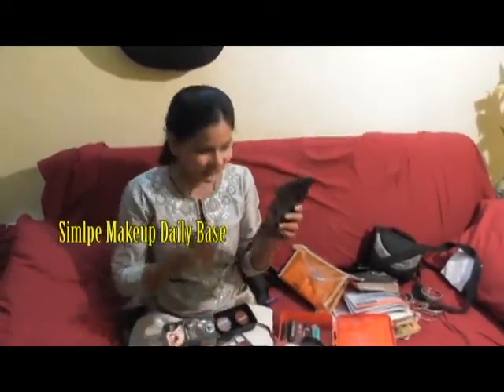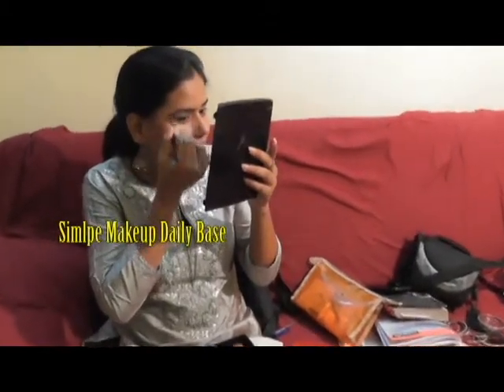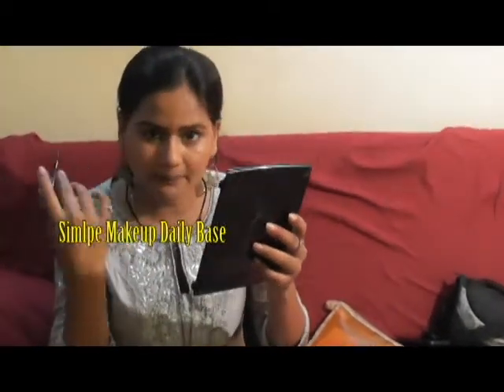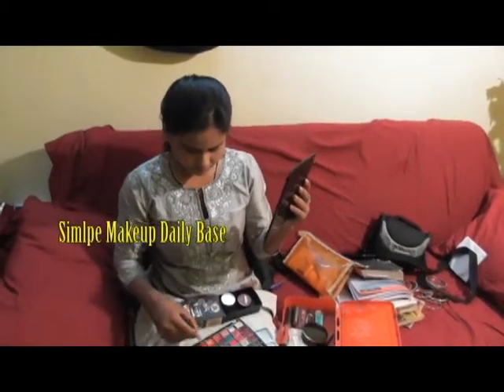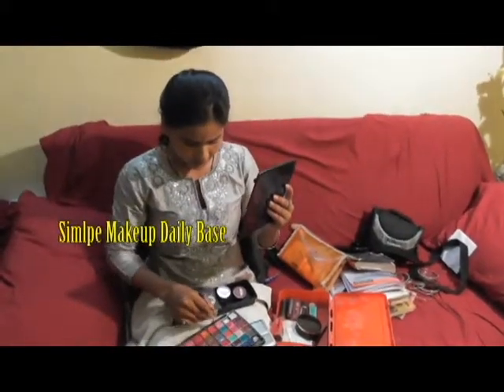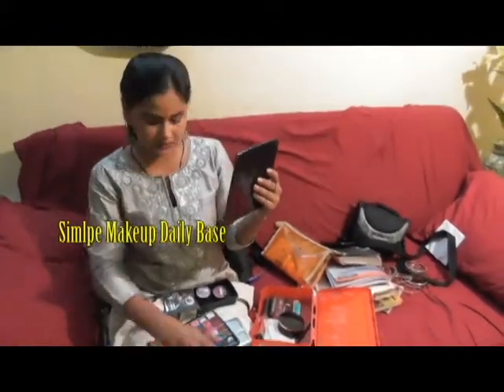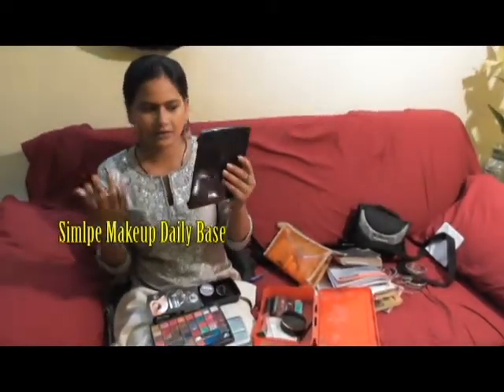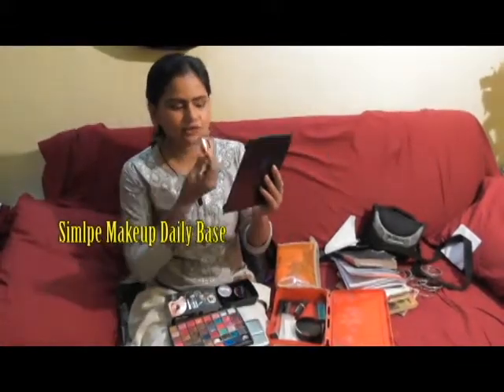Daily Basic Makeup, See How to do Very Easy at Home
Daily Basic Makeup, See How to do Very Easy It is by-#Ayurveda-, Beauty Styles